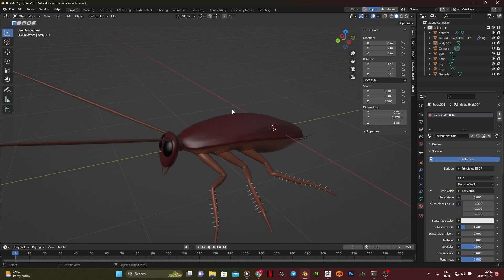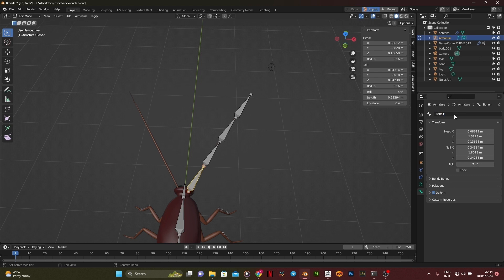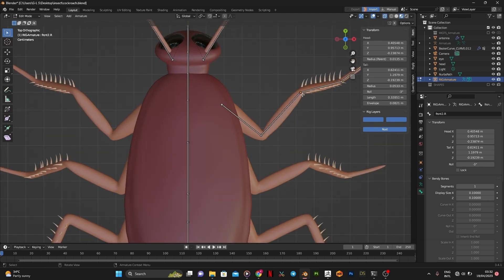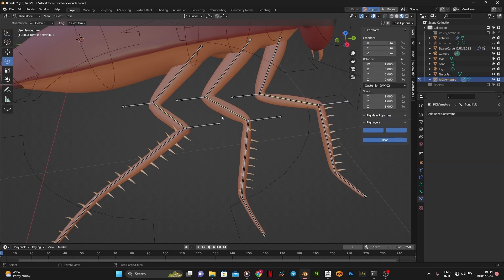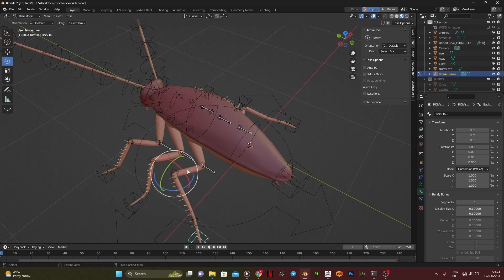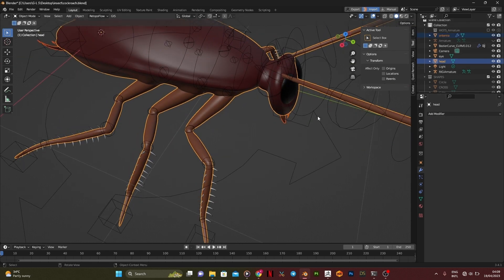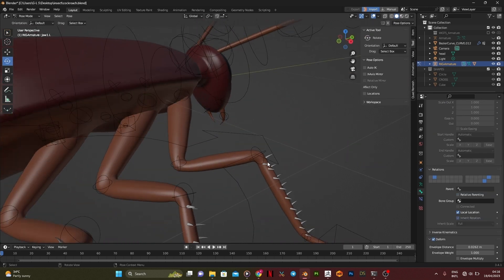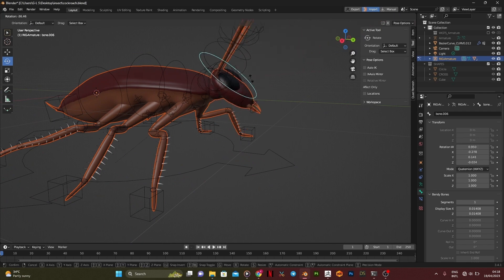Custom Insect Rigging Using Rigify in blender 3.4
In this tutorial, you would learn how to rig an insect or any creature using blender rigify. If you would like to learn more about rigging, so well to watch my previous videos